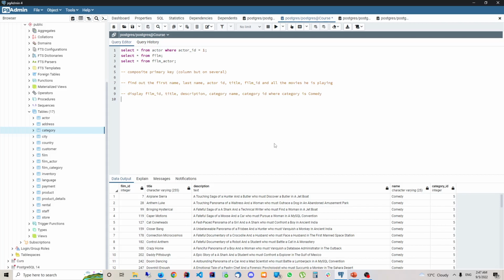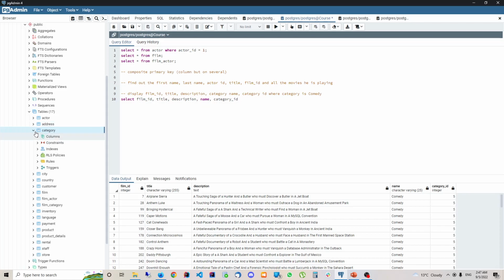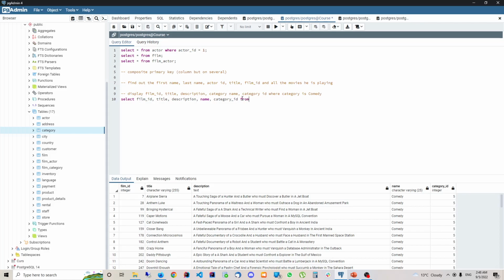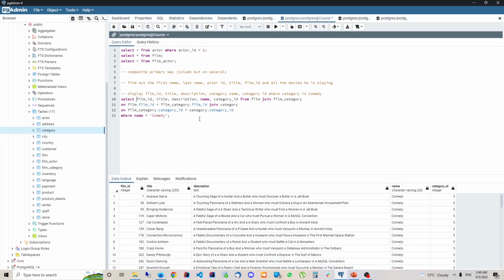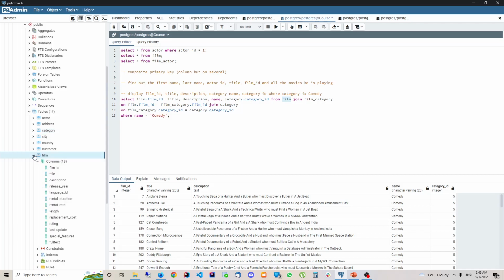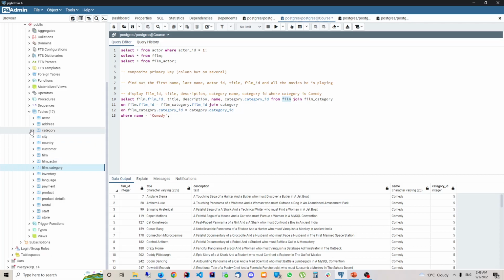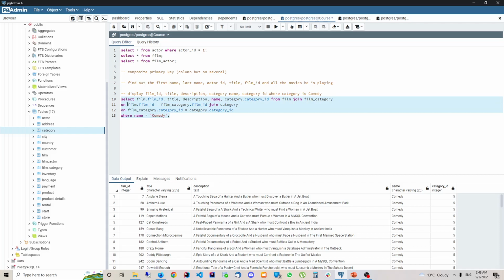POSTGRESQL Tutorial for beginners - Many to Many Solution